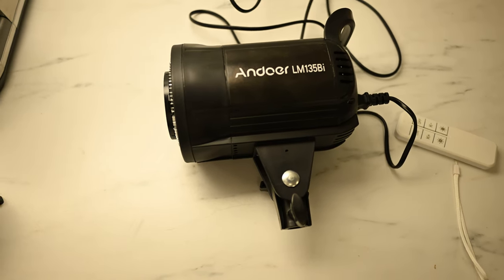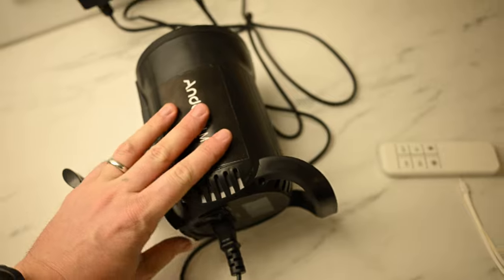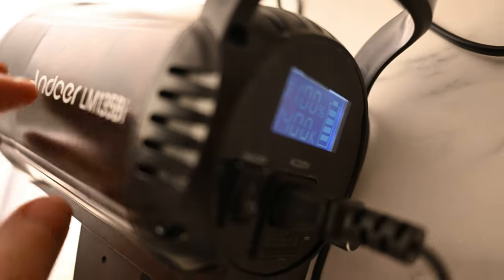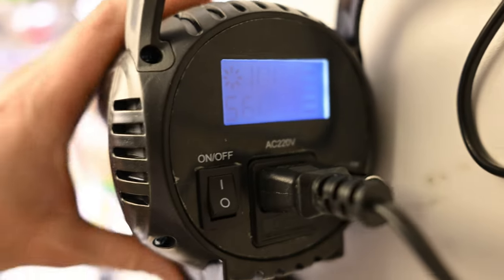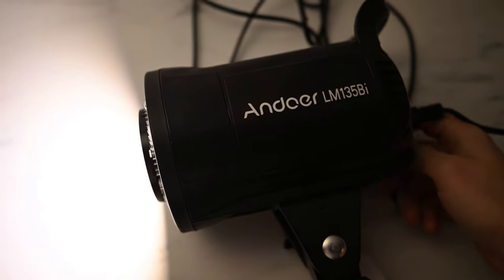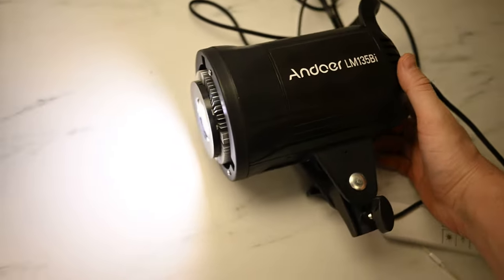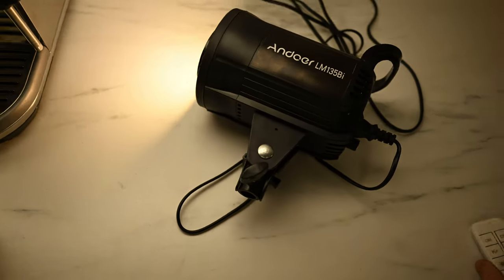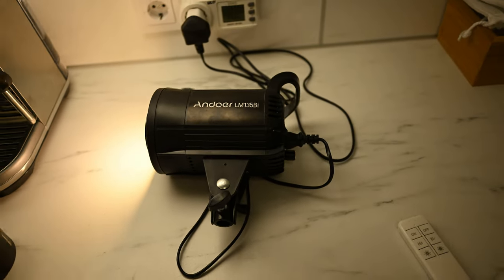Andoer Led light - the cheapest LED light ever !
Andoer 135W/ 100W/ 60W Studio LED Video Light Dimmable Bowens Mount Continuous Light for Live Streaming Photo Video Recording

You can buy Andoer here
Andoer LM135Bi 3000K-5600K
Andoer LM100w 5600K

I will write review in comments how long does this light will work.

LM135Bi 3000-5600K:Andoer LM135Bi Portable LED Photography Fill Light 135W Studio Video Light 3000K-5600K Dimmable Bowens Mount Continuous Light with Remote Control for Product Portrait Wedding Photography Live Streaming Video Recording

Features:
【Portable LED Photography Light】High-quality COB bead provides 135W high power output and stable illumination, 3000K-5600K bi-color temperature let you have warm light and cold light effects easily, and brightness can be adjusted from 0% to 100%.
【Excellent Color Fidelity】The color rendering index is over 95, presenting the objects authentically, and guarantee natural color for video recording, portrait photography, and studio filmmaking.
【Cool Down Quickly】With aluminum cooling fin and built in super silent cooling fan, the LED video light has good heat dissipation performance. You don't need to worry about overheating problem result from long time usage.
【Bowens mount Design】Adopts standard Bowens Mount design, which allows you to extend various accessories like reflector, softbox, diffuser, and so on(accessories are not included) to create more professional lighting effects.
【Portable and Easy Operation】Net weight is about 1.04kg , easy to carry for outdoor photography. Easy operation, you can adjust the brightness easily by the backside control knob or the included remote control.

Specifications:
Power: 135W (max W only at 4200K, ar 3000K or 5600K only 70W)

Color Temperature: 3000K-5600K
Brightness: 5%-100% dimmable
CRI: 95

--Remote Control
Power Supply: 2pcs AAA batteries(Not included)
Distance: about 20M

Packing List:
1 * LED Video Light
1 * Remote Control
1 * Lamp Cover
1 * Power Cord